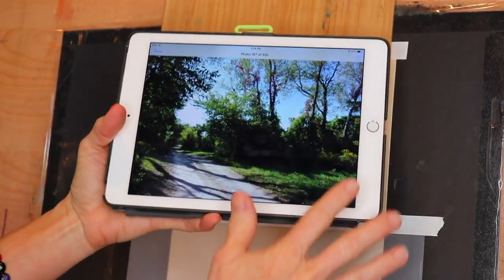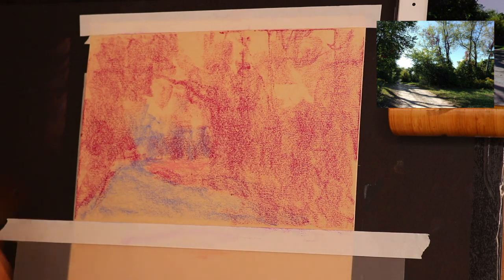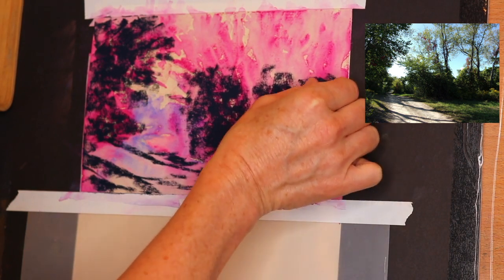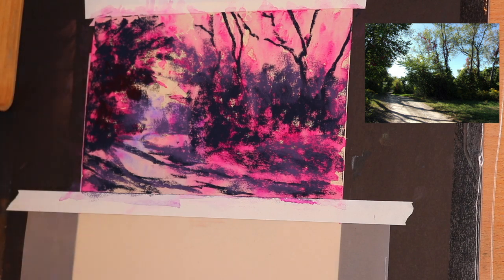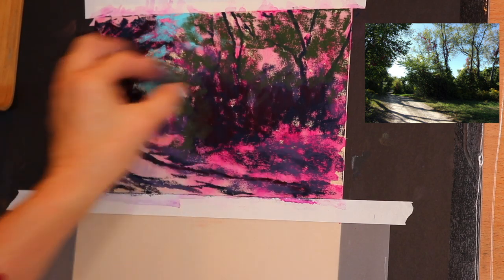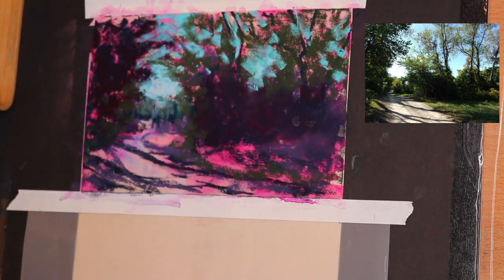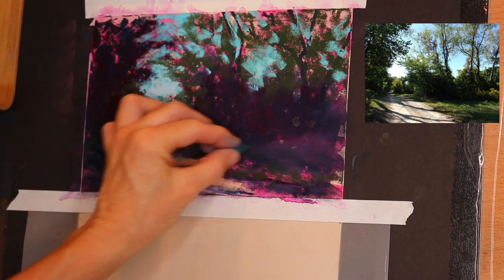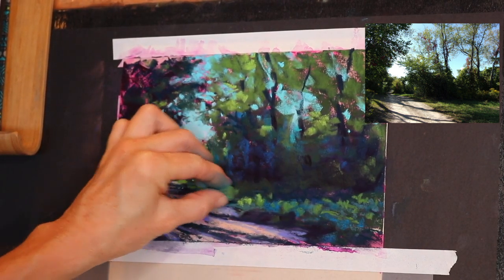PUSHING Color in your Artwork / "Soulful Journey"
One of the main questions I get from aspiring artists is, "How do I intensify color?"  It's common for beginning artists to paint exactly what is seen in a reference photo, but with a few simple rules we can learn to "push" the color to make a more bold and beautiful artistic statement. I hope this video helps to demonstrate those techniques.

▽ Monet Cafe' Artists Bracelets (from Etsy Store)👇